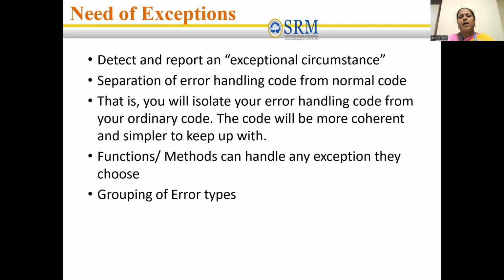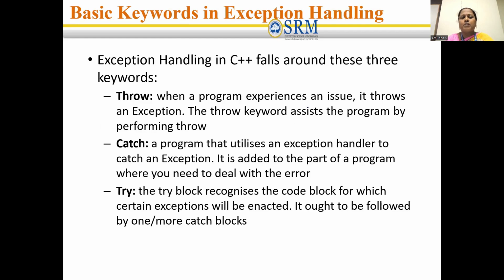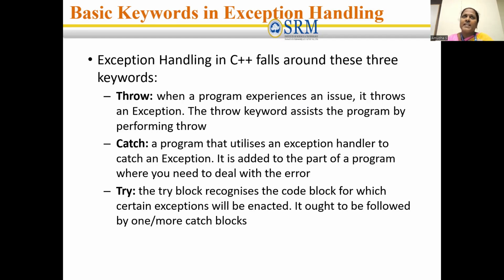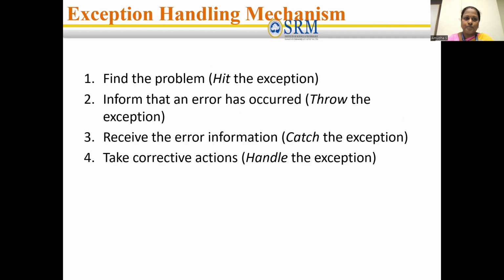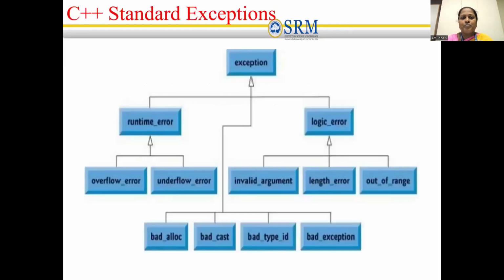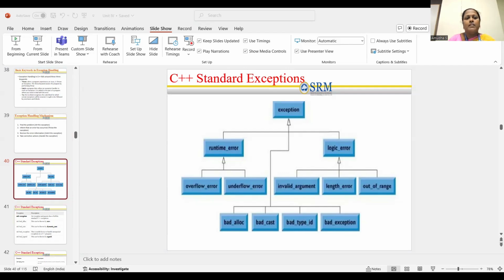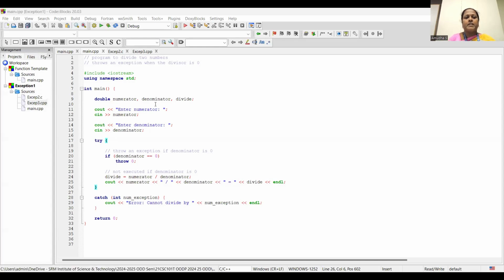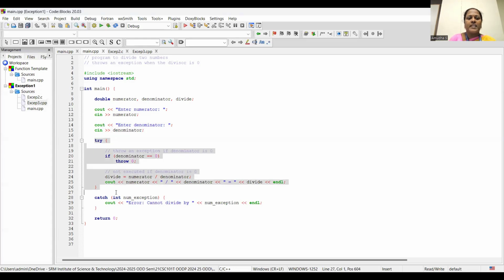2 Exception Handling in C++ online video cutter com 1